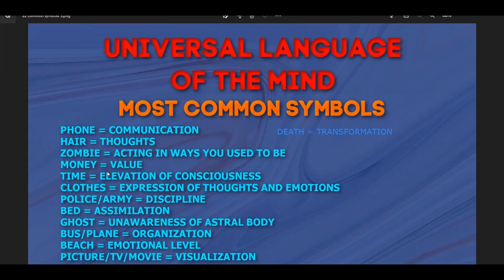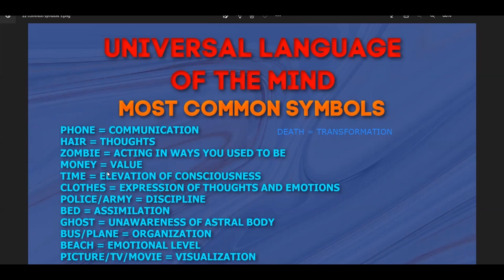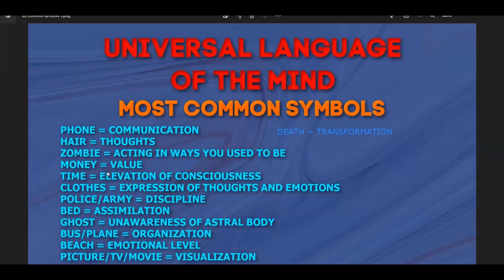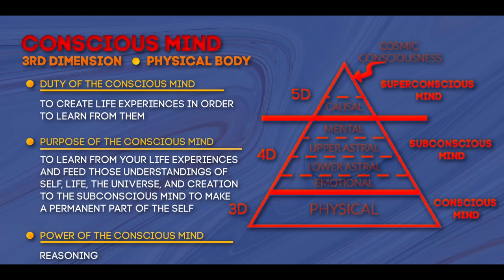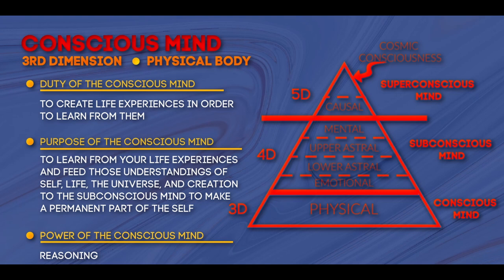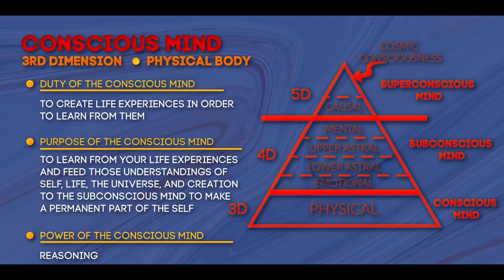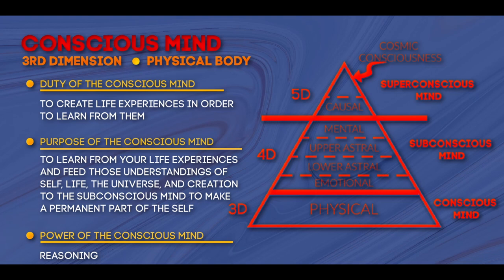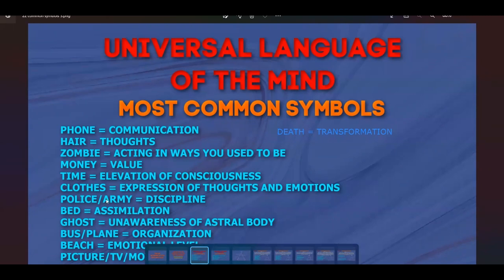Dream Symbol: BED = Assimilation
A bed in a dream will represent Assimilation of your life experiences.

If you want to learn how to interpret any dream with 100% accuracy and clarity, check out the DREAM INTERPRETATION MASTERCLASS!